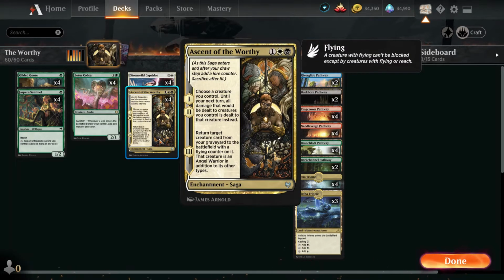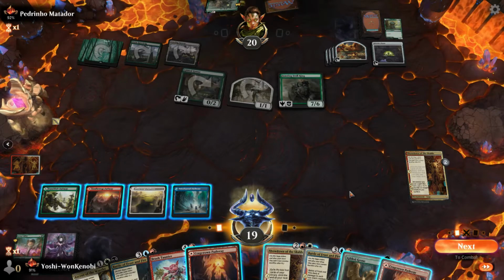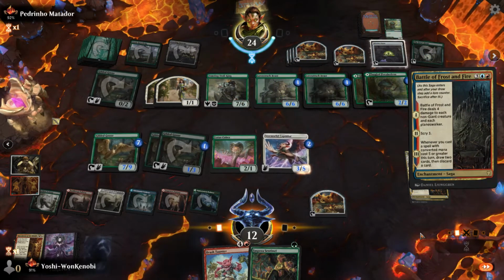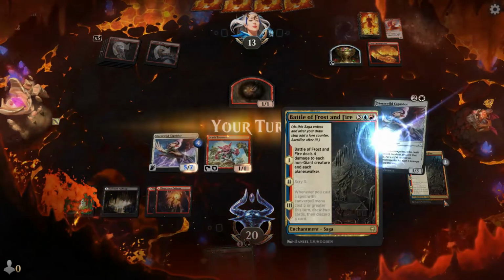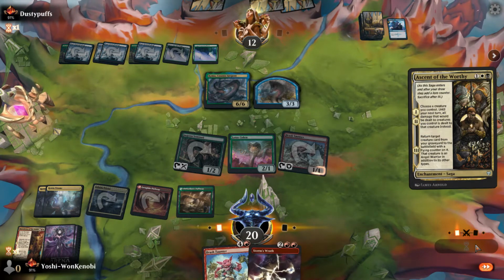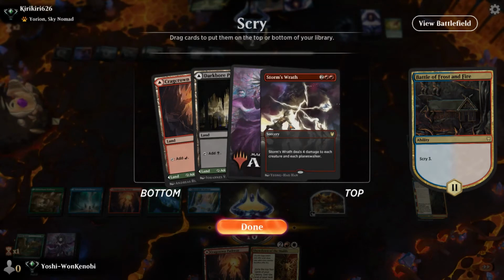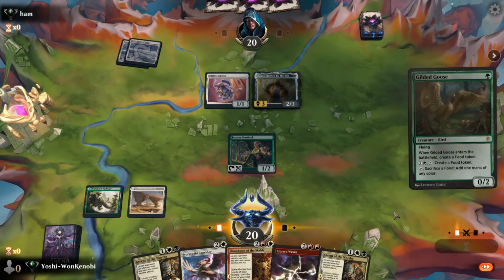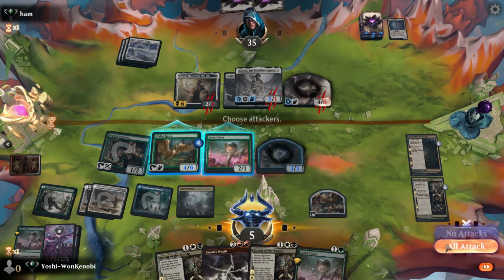Ascent of the Worthy - MTG Arena Standard Decks - Magic Arena Kaldheim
Ascent of the Worthy is this weird reanimation card that allows you to redirect all damage to a creature before getting access to that revival effect. In this mtg arena standard deck, we aim to use the first ability of the ascent of the worthy to make a giant Capridor, or deal a ton of damage using Brash Taunter. We do this on magic arena by using damage-based board wipes, which will also allow us to clear those pesky opposing creatures out of the way.

I hope that you will enjoy this casual mtg arena deck and the cool synergies and usages of Ascent of the Worthy!

Deck
4 Ascent of the Worthy (KHM) 202
4 Showdown of the Skalds (KHM) 229
4 Stormwild Capridor (IKO) 34
3 Brash Taunter (M21) 133
4 Lotus Cobra (ZNR) 193
4 Storm's Wrath (THB) 157
4 Battle of Frost and Fire (KHM) 204
4 Gilded Goose (ELD) 160
4 Jaspera Sentinel (KHM) 178
4 Ketria Triome (IKO) 250
3 Indatha Triome (IKO) 248
4 Branchloft Pathway (ZNR) 258
4 Needleverge Pathway (ZNR) 263
4 Cragcrown Pathway (ZNR) 261
2 Darkbore Pathway (KHM) 254
2 Barkchannel Pathway (KHM) 251
2 Riverglide Pathway (ZNR) 264